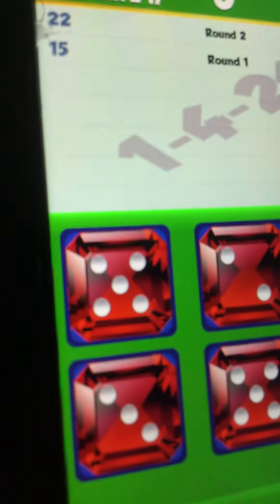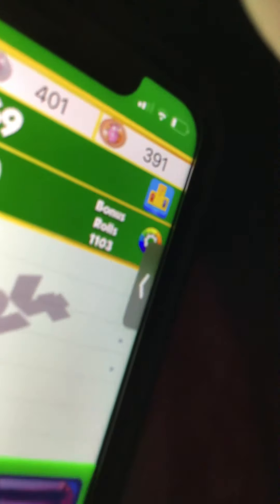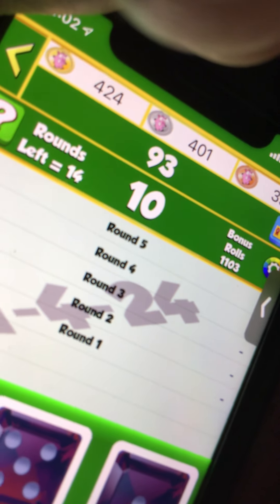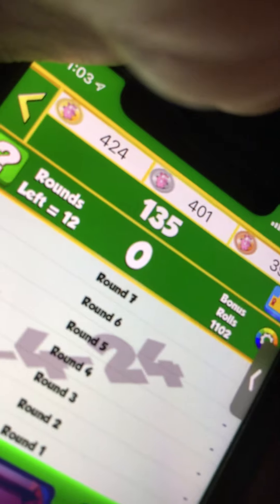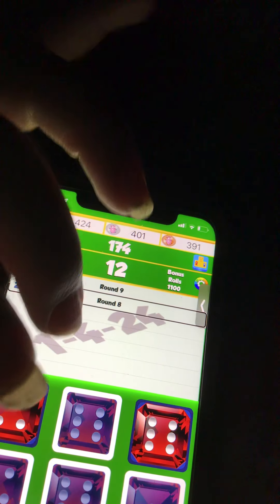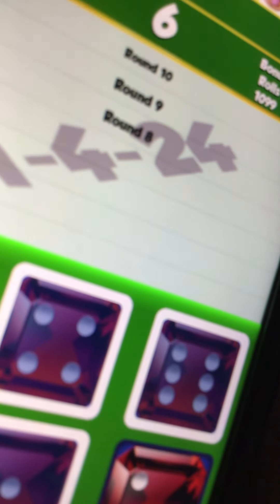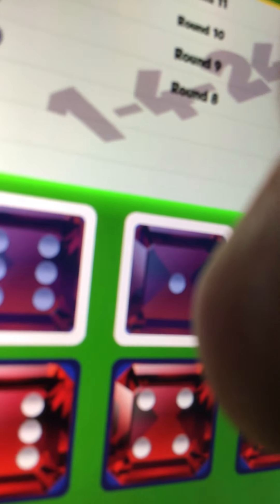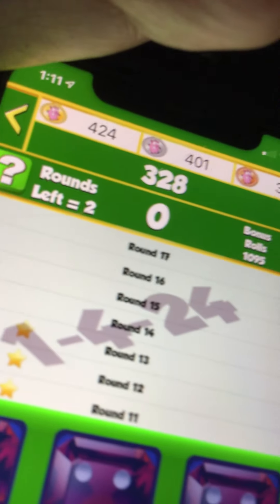Sitting on my bed listening to a movie and playing a dice game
Tonight I decided I wanted to make a video of me listening to the polar express and playing a dice game on Dice World. hope you like this